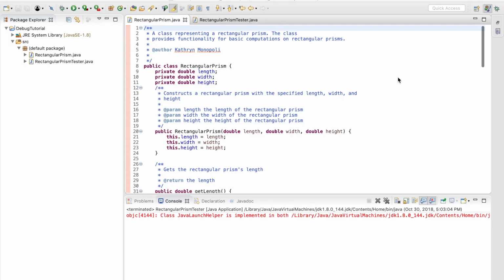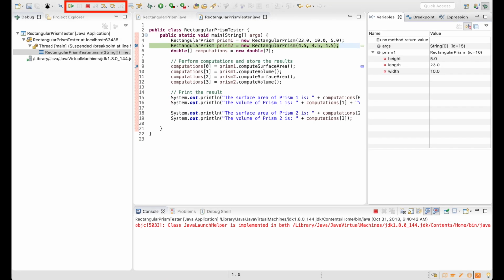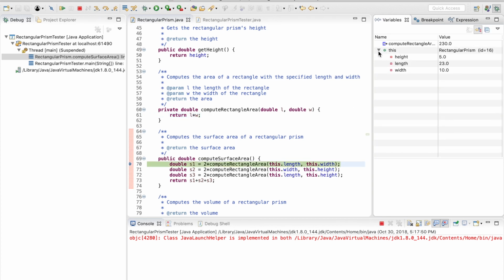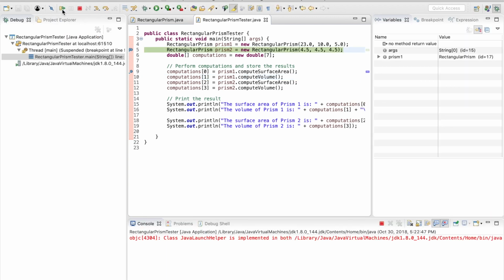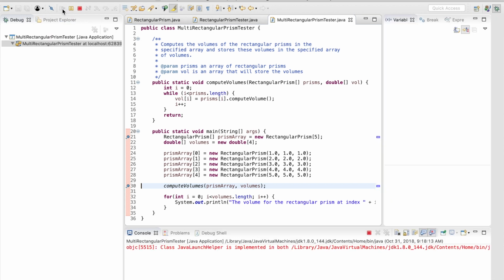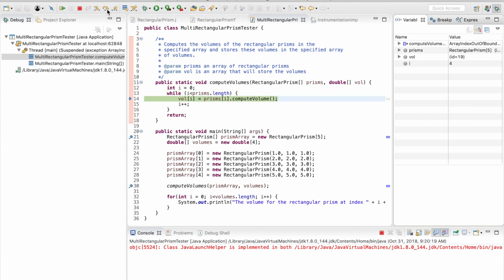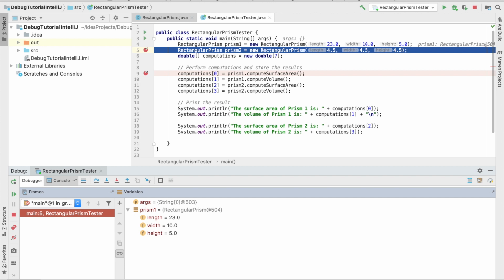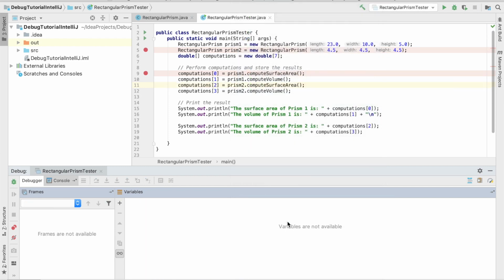Eclipse and IntelliJ Debugger Tutorial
Tutorial for using the Debugger in Eclipse and IntelliJ